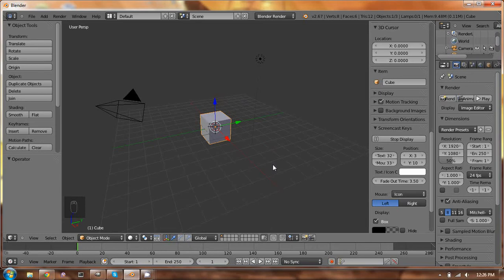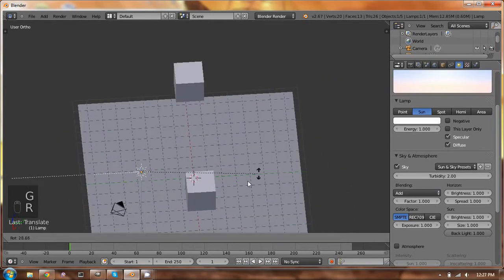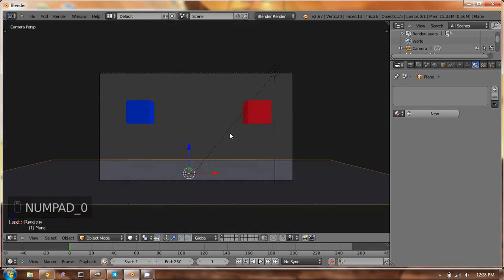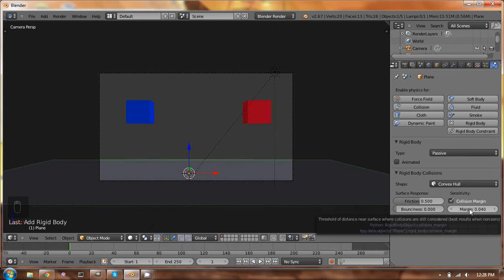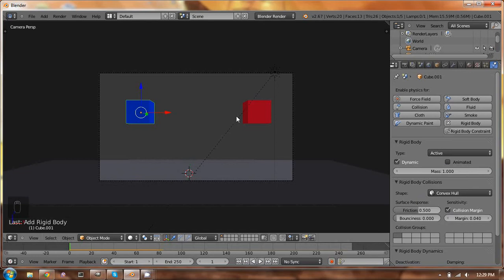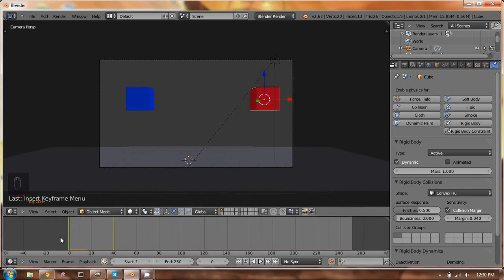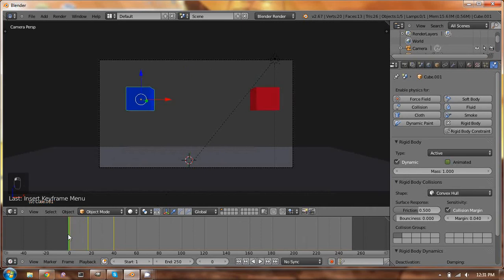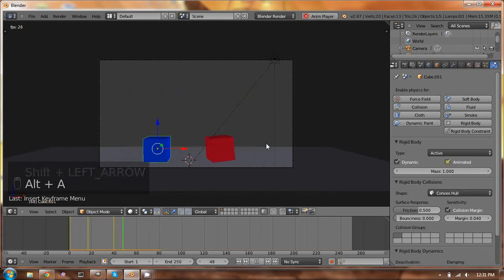Blender Bullet physics in 5 minutes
Wondering about bullet physics in the view port?  In this simple intro tutorial, we collide 2 objects.